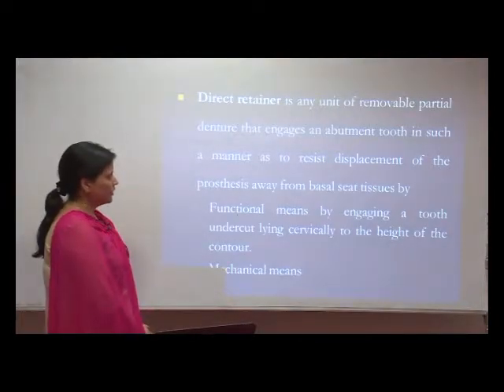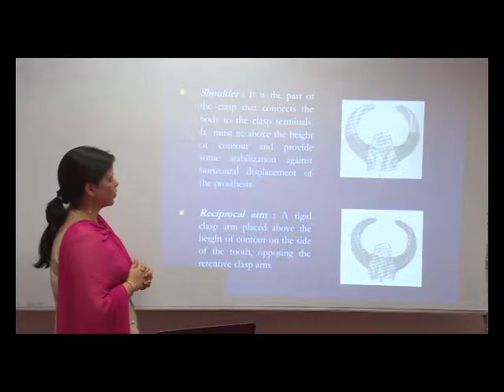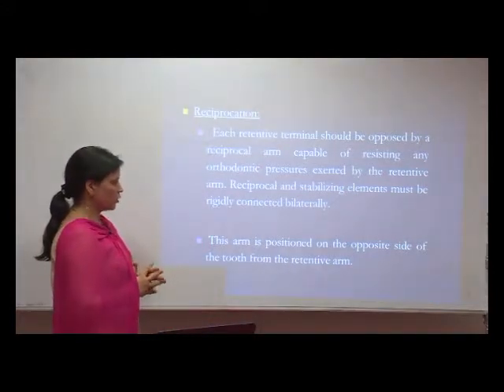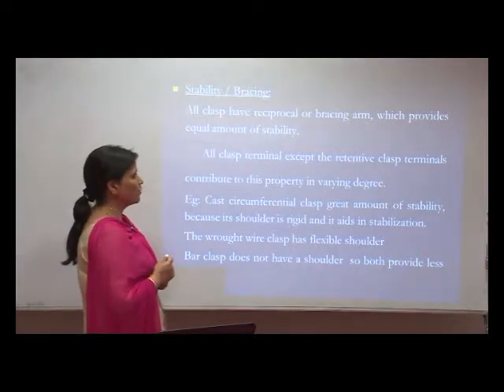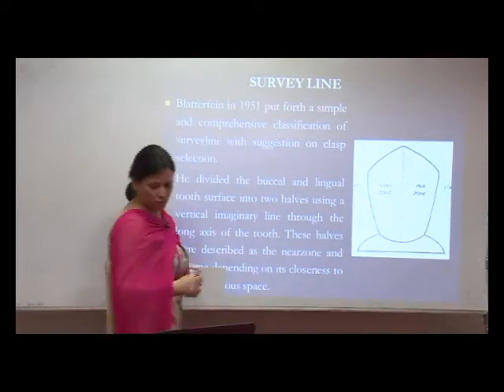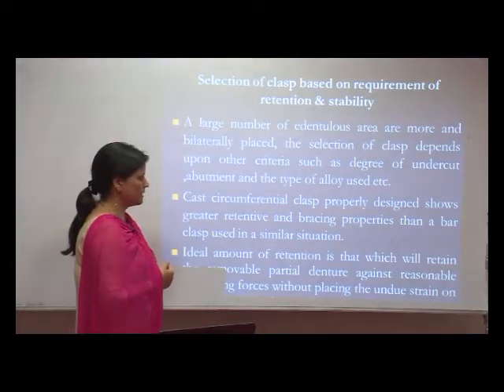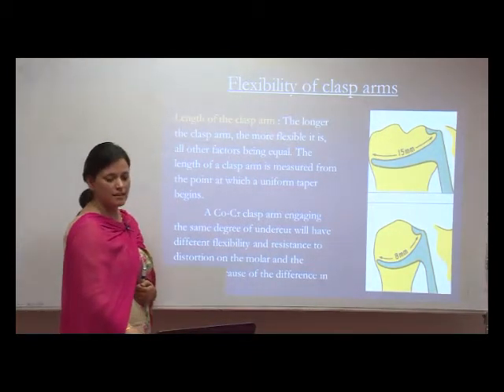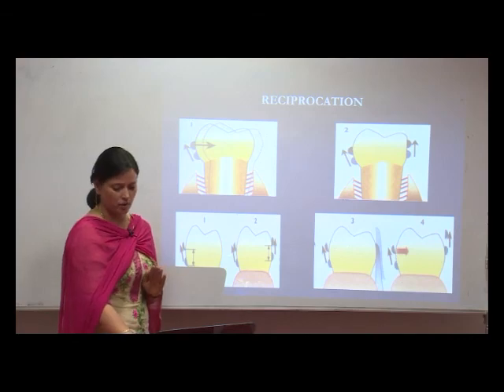Direct retainers- Nims University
Dr. Amrita Pandita, Reader
Dept. of Prosthodontics, Nims Dental College The video describes about the Direct retainers which is a part of cast partial denture. Direct retainers are connects the major connector to the other parts of denture.